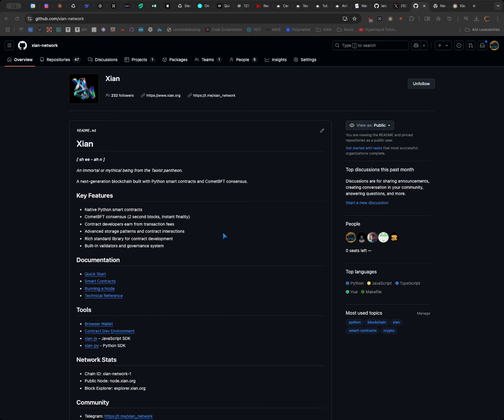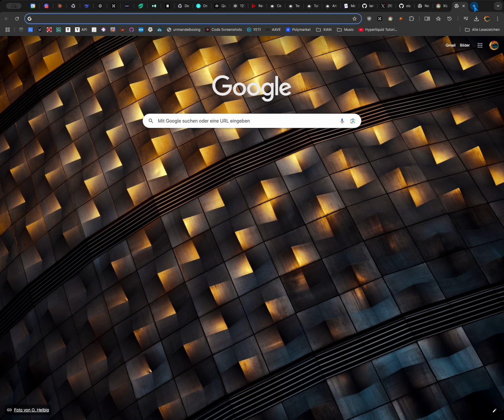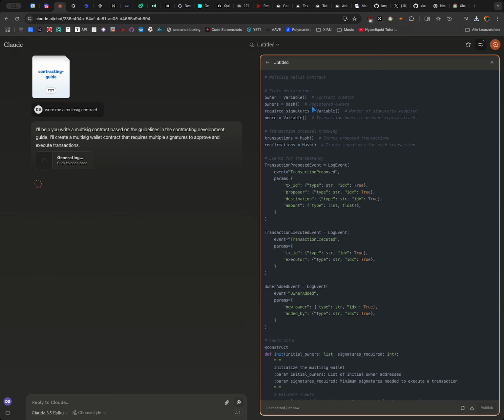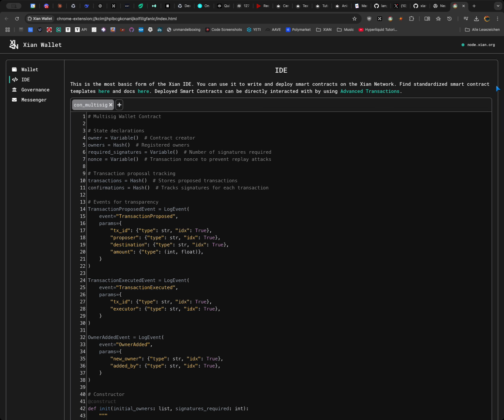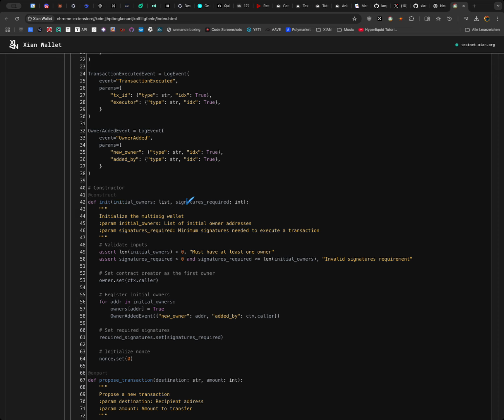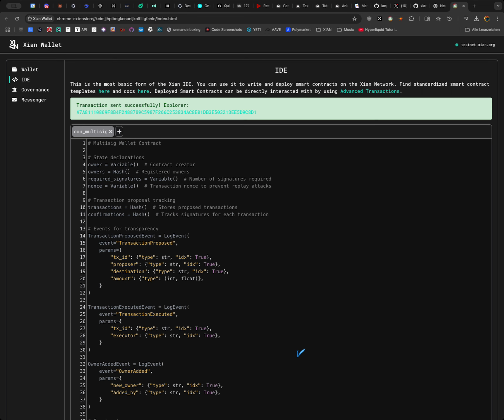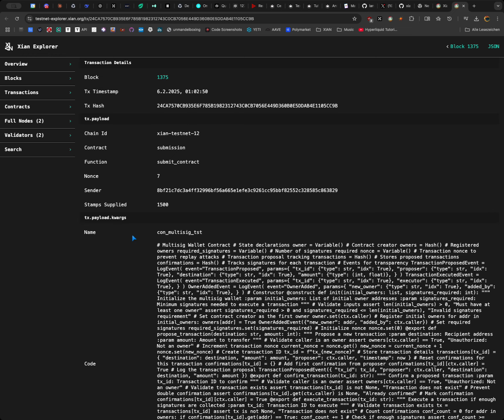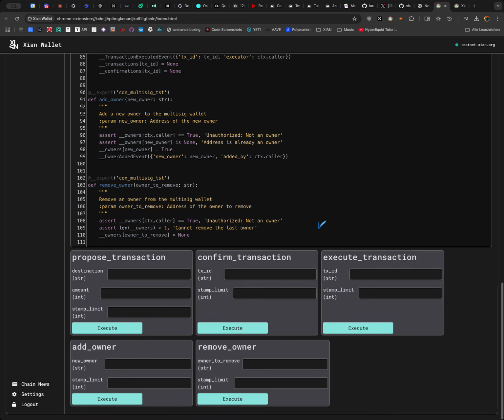Introduction to using AI to write Smart contracts on Xian Blockchain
Explore the fundamentals of Xian Network’s contracting language in this informative video narrated by Endogen, Xian's developer. Discover how Xian combines AI guides with Python-based documentation to create powerful tools for developers. Learn about DeepSeek and AI-driven solutions while diving into the technical details of Xian’s unique approach to contract automation. Perfect for both AI enthusiasts and Python developers looking to deepen their understanding of Xian Network.